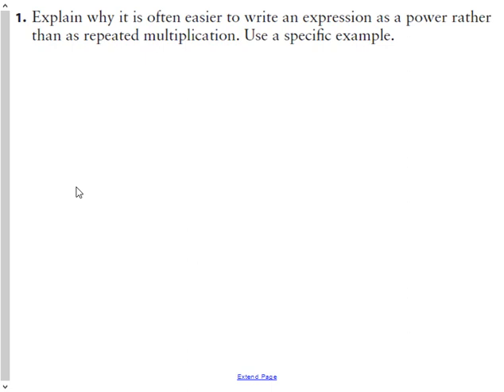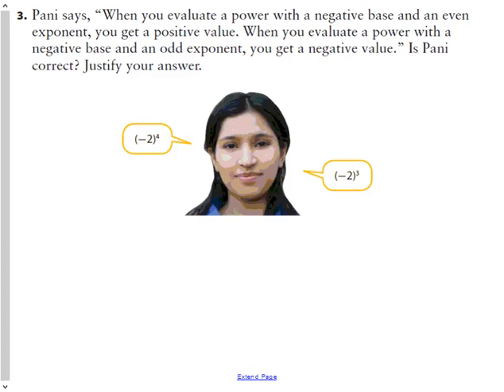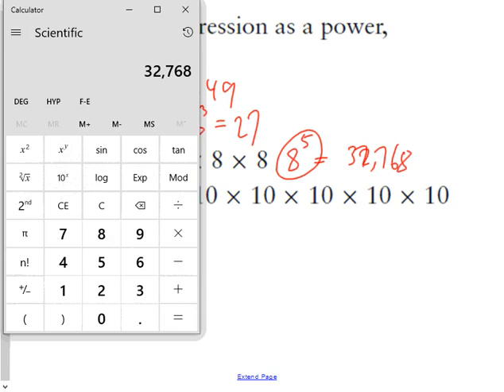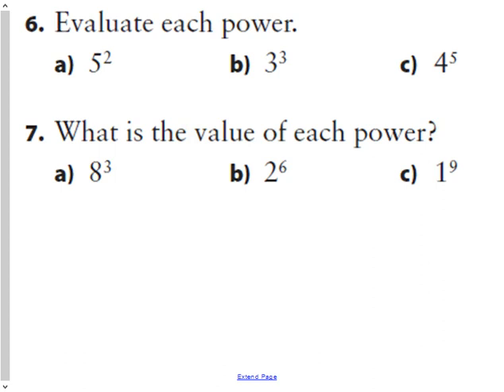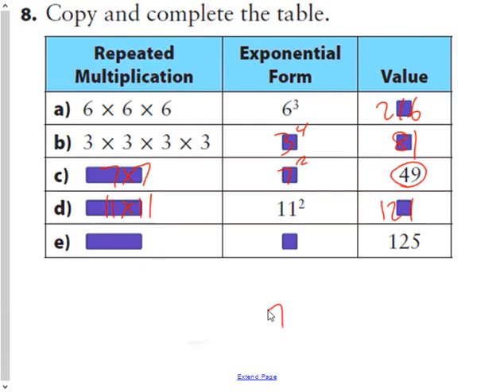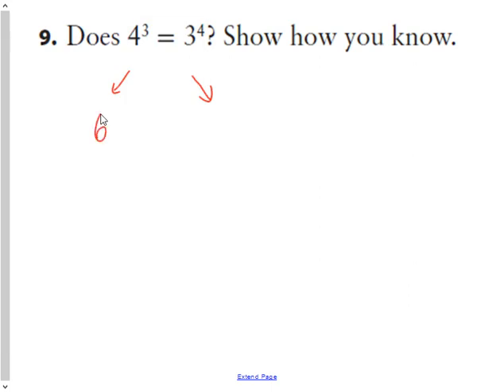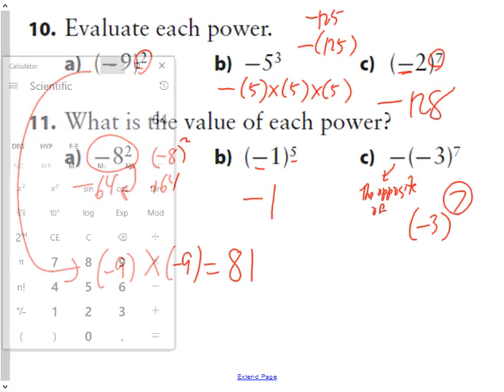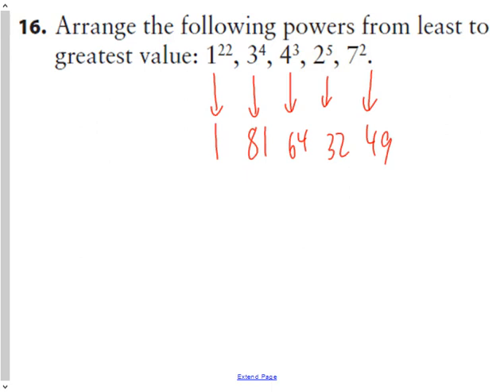3 1 Exponents